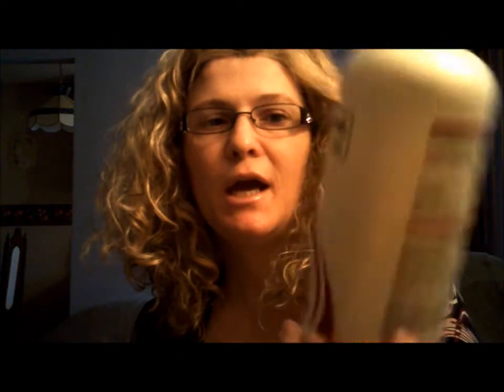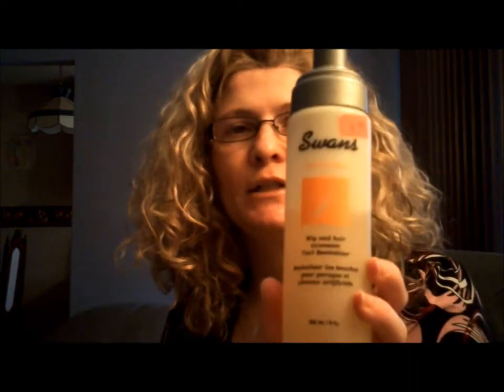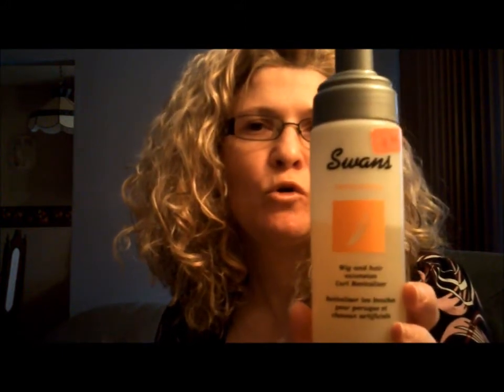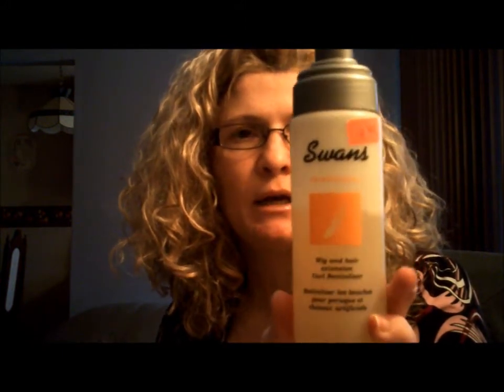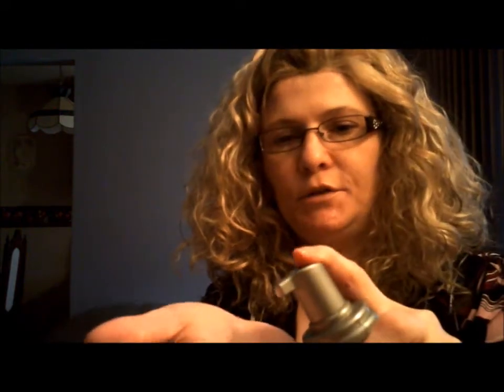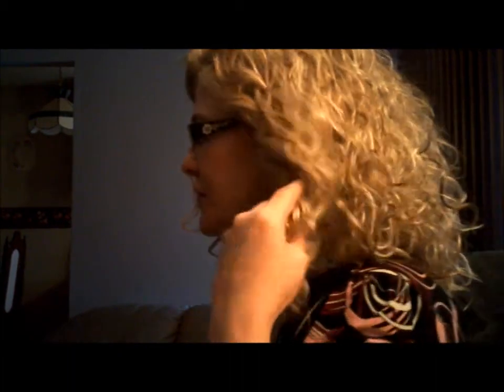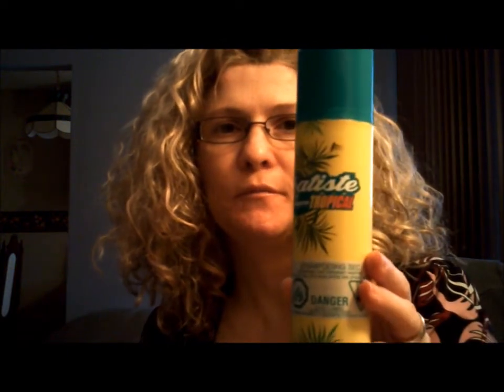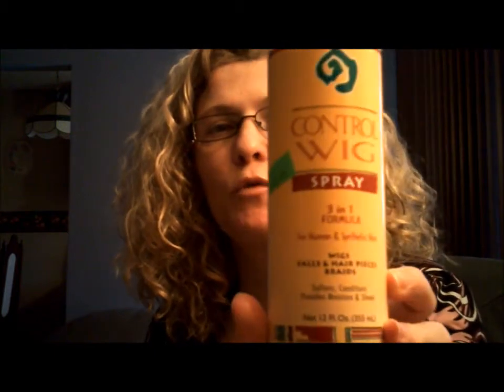LFW Mini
update on Lace front wig Mini a month later